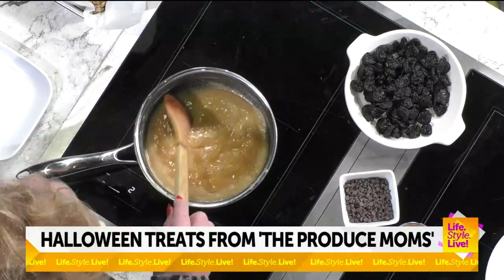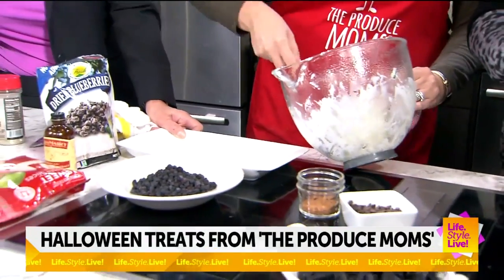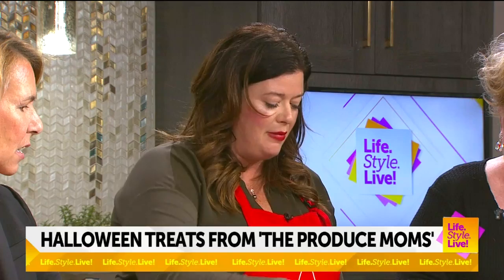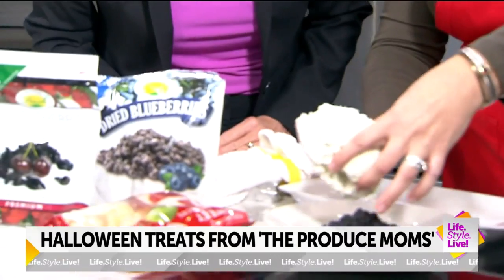The Produce Moms Halloween Treats pt 2